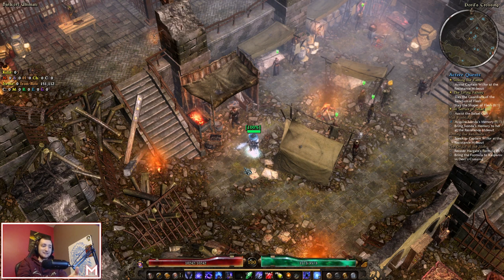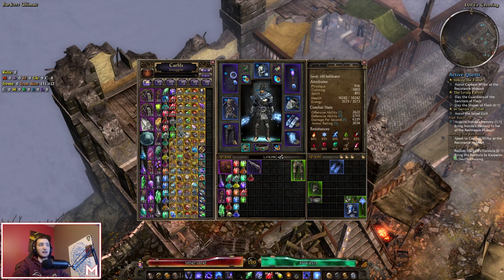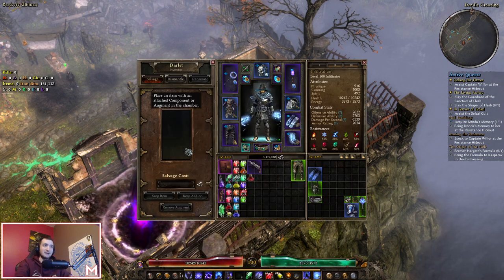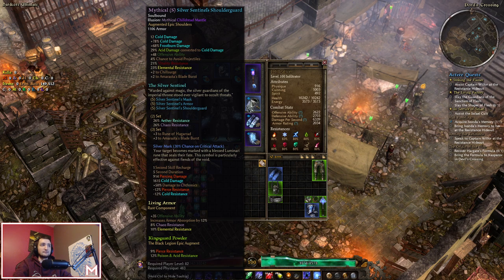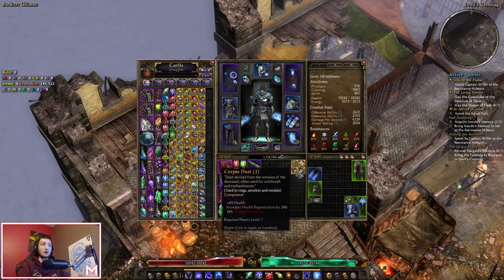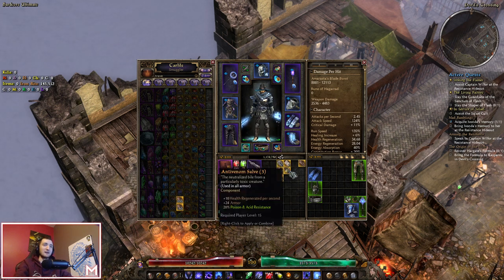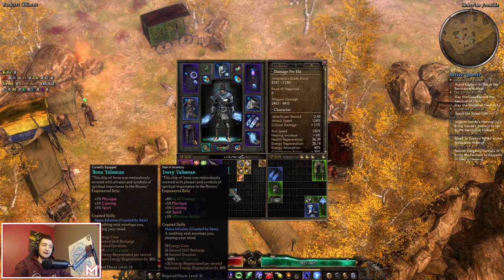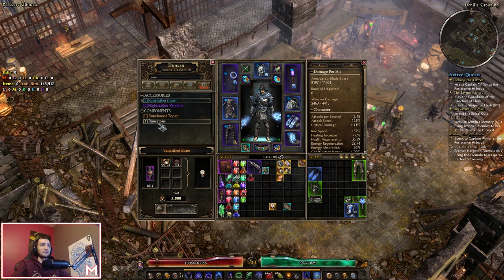Components For Beginners - Grim Dawn Component Guide For New Players ( 2021)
Grim Dawn
Components Guide
New Player Guide
Malagant